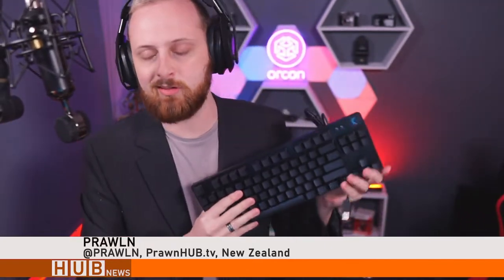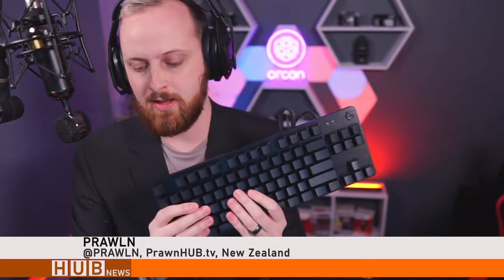Logitech G413 TKL SE Keyboard - Review